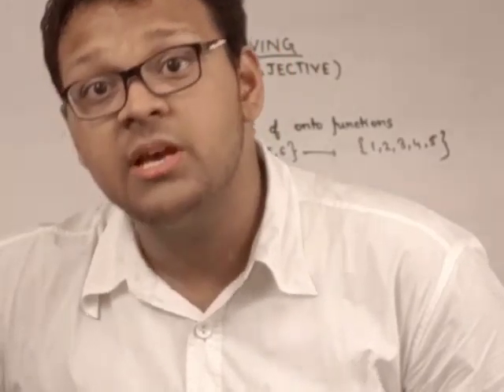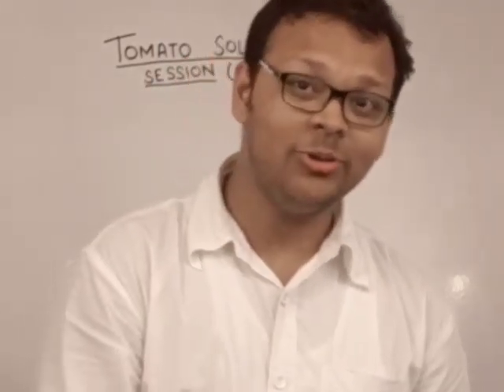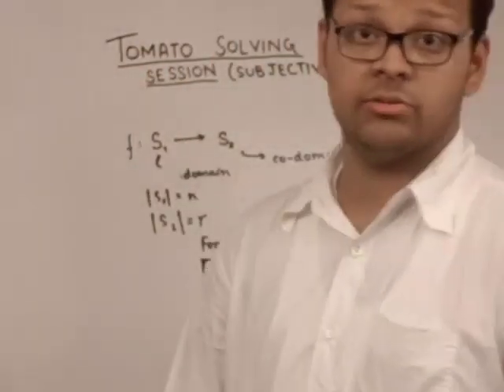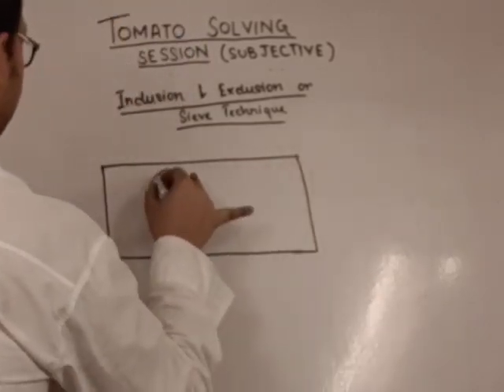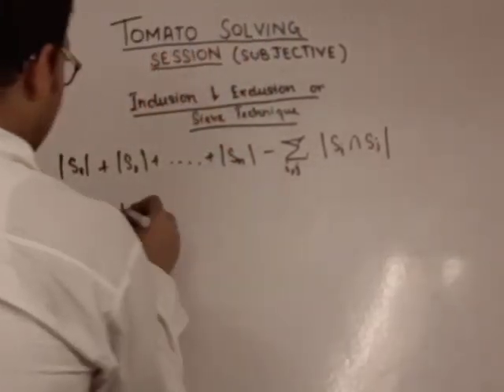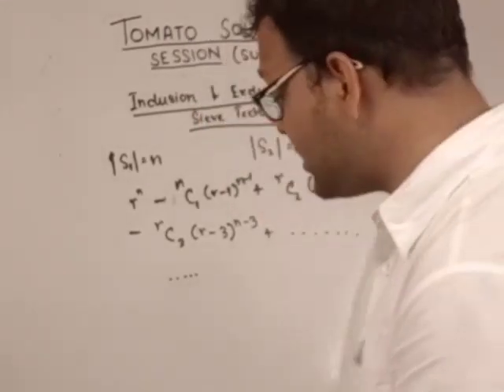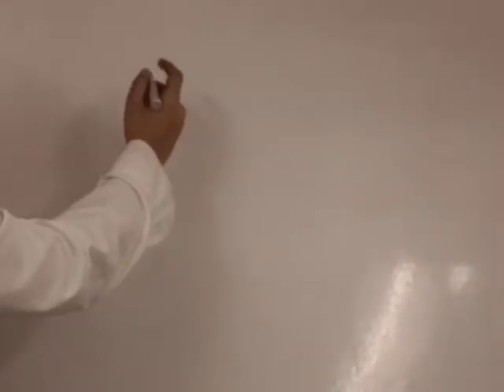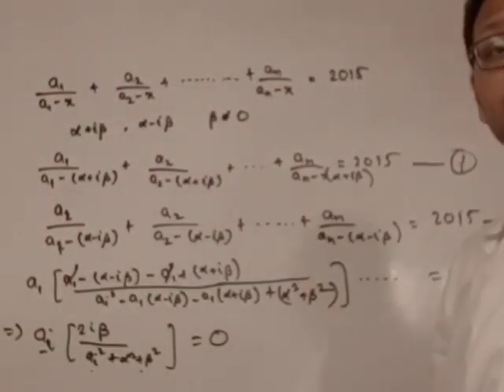TOMATO (TEST OF MATHEMATICS AT THE 10+2 LEVELS) SUBJECTIVE problem solving,PART : 3.QUESTIONS & ANS.